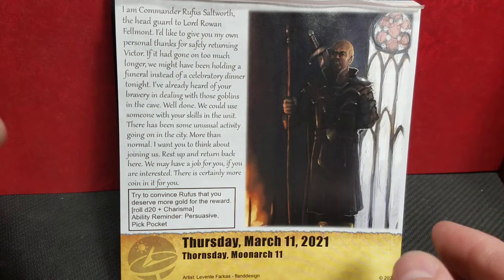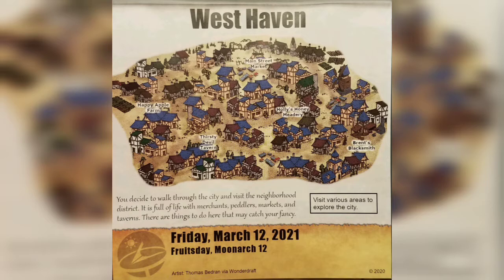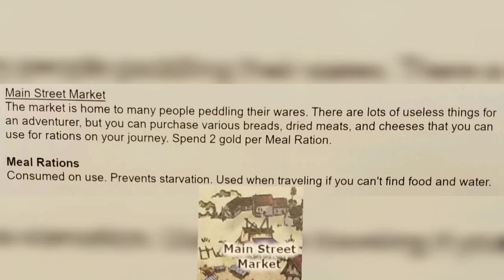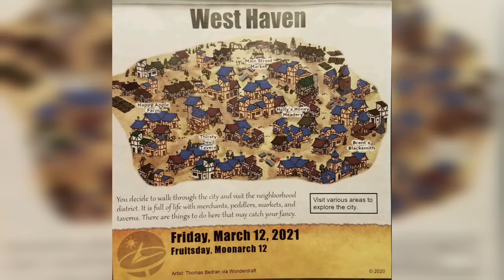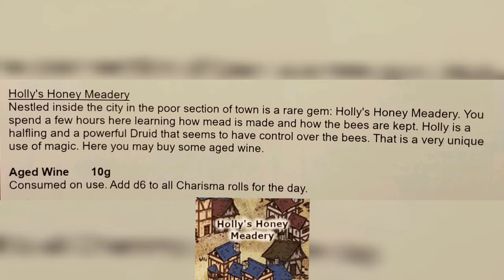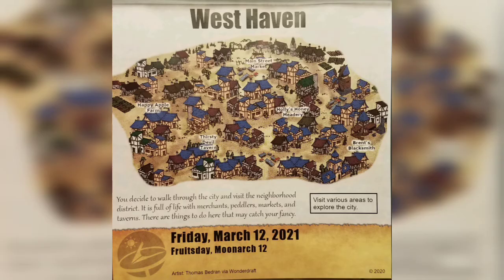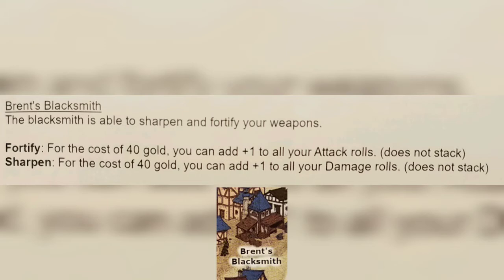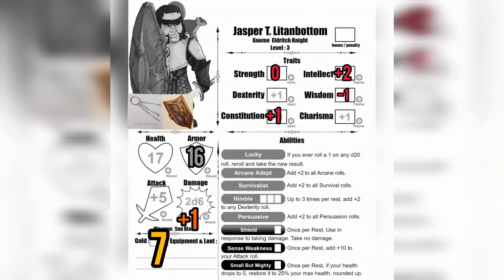Let's play the Quest Calendar by Sundial Games - Day 71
Playing through the Quest Calendar by Sundial Games.

for great dice vaults and towers.